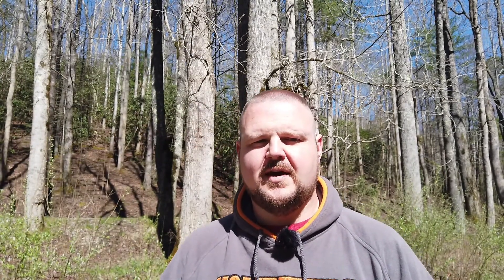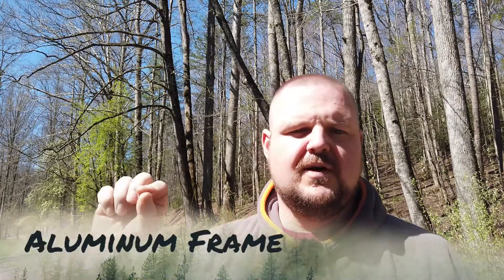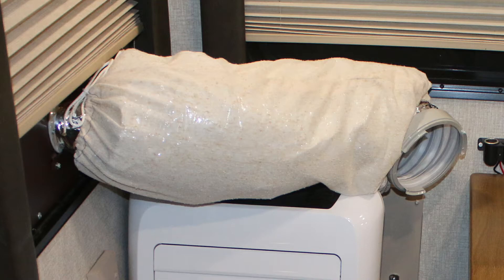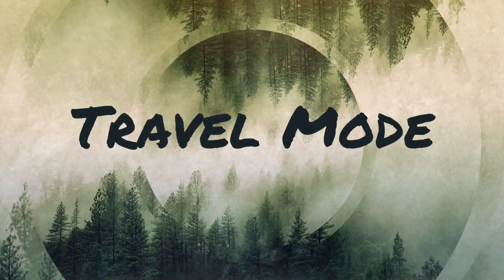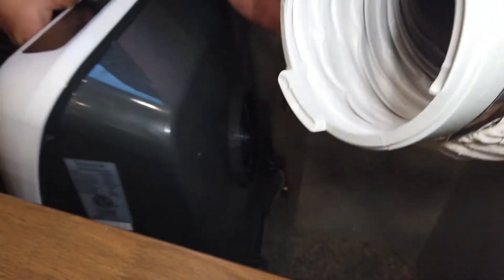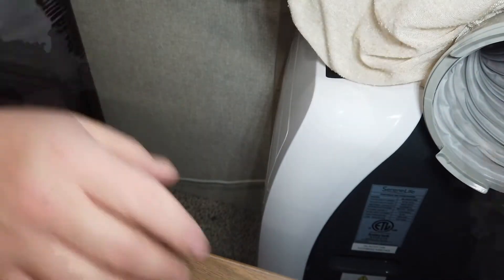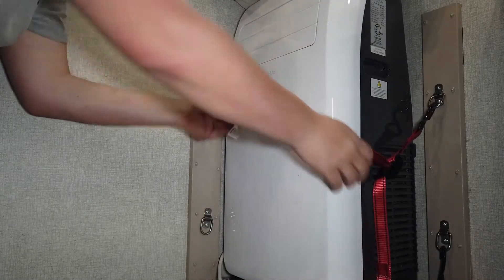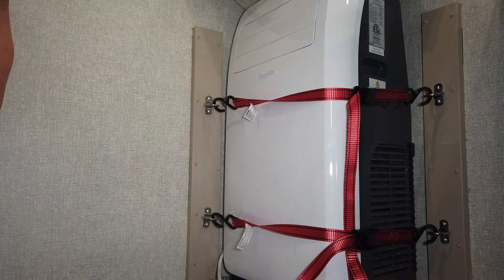Portable Air Conditioner in RV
Portable Air Conditioner in RV / Camper / Fifth Wheel / Travel Trailer
00:00 Intro
00:20 Why
02:58 Travel Issues
05:50 Vent Problem
07:10 Vent Fix
11:54 Insulate Hose
13:56 Setup
15:40 Tear Down

So I had a crazy idea for a project in the camper.  The Dometic air conditioner does fairly well most of the the time to keep up with the Tennessee heat and humidity, but from time to time it could use a little help.  I had thought about adding a second air conditioner for a while now, but the truth is that it wouldn't be that useful.  Why you ask?  Because I hardly ever go anywhere to stay that offers 50 amp service.  Actually, I'm so used to it that when I am at a 50 amp / 30 amp hookup I still connect to the 30 amp hookup most of the time.  We really don't need 50 amp service for our power needs, unless we went with the second air conditioner.  I am a fan of power management, but I still didn't want to have to look at every single thing we were running.  They actually say you can run two air conditioners on 30 amp if you but a micro start system on them, but I figured there had to be a better way.  I came up with another way, I'm not sure it's better and only time will tell at this point.  I decided to put in a portable air conditioner instead of a second roof mount system.  By the way, I'm no professional, and I'm just showing you how I did this myself.  If you choose to do something similar after your own research that one is on you.  I am showing you some mistakes I made so that that can add to your education about the process though.
Why would I put a portable air conditioner in a camper?  Well, I have found a few benefits for this.  The first is that it yes it can augment the air conditioning, but I actually got one that also has an electric heater and a dehumidifier built in.  In the winter we had always used a ceramic electric heater with a fan behind it to blow the heat around.  This mostly takes care of our needs.  When we got the new camper, I was very happy that it had an electric fireplace.  The fire place is nice, but it really doesn't do as well of a job at heating the entire space as the ceramic heater and the small fan we always used before.  So I figure in the winter we can augment the heat as well.  I was really stoked about the dehumidifier option as well, but the actual machine that we got, I'm really not sure about because I learned after it was delivered that in order to empty the tank, you have to pull out a plug and attach a hose to drain, you can't just empty a built in bucket.  I didn't even think that would be a thing.  Initially, I was also thinking that this would be a good option if we had an issue with our air conditioner in the house as well, but the truth of the matter is that I had to permanently install the vent in the camper, but we'll get into that in a minute.  I'm guessing it wouldn't be too hard to get an extra vent hose though.  Also, I had the idea that if I put a 15 amp power inlet in the camper just for this machine, then we could just attach it to the 15 amp plug on the power pole and thus never have to worry about our power intake any different than usual.
What are the cons to installing a portable air conditioner.  Well, there were some challenges with this install.  The first was covered in another blog post that we had about putting a second power inlet into the camper.   Another con, was that the air conditioner was a little larger than I expected.  My plan was to remove one of the chairs at the kitchen table and place this air conditioner in its place, leaving the other three chairs.  This is still a viable plan, but it was a little bigger than I thought so a chair doesn't fit beside it exceptionally well.  You also have to come up with a plan for transport because you don't want a 70 lb air conditioner turning into a canon ball when you are going through the mountains.  The hardest part about this is that you can't just put a hook in the luan wall and call it done.  Another con with any portable air conditioner is that the hot air that they blow out of the vent can cause radiant heat just from the vent hose because the hose is not vented.

Product links-
Duct insulation
Air Conditioner / heater/ dehumidifier
Power Inlet
12 Gauge Extension Cord

We are a participant in the Amazon Services LLC Associates Program and Rakuten,  affiliate advertising programs designed to provide a means for us to earn fees by linking to Amazon.com and affiliated sites.